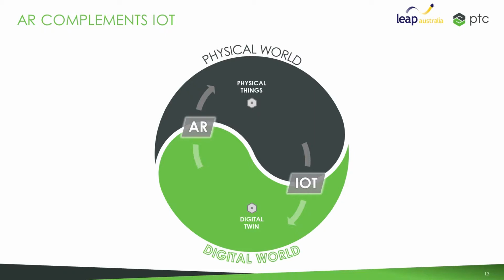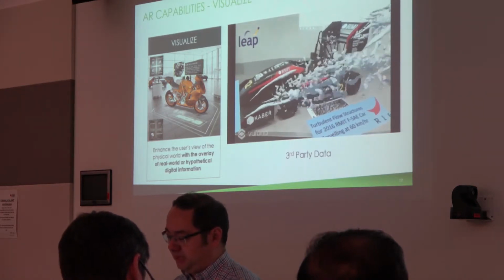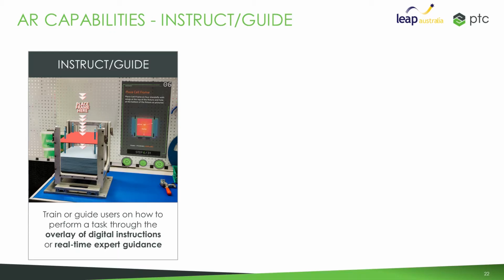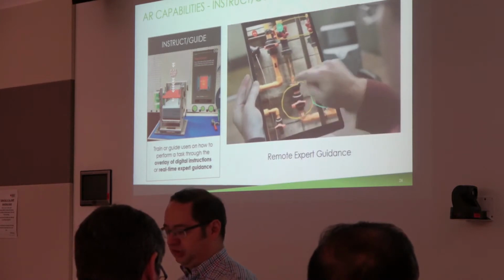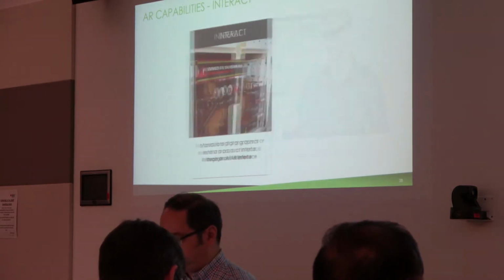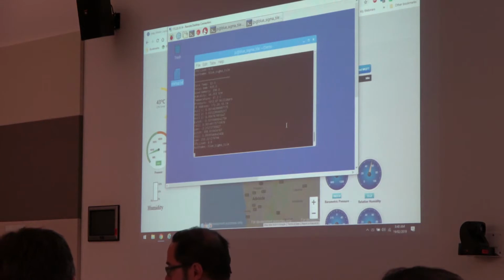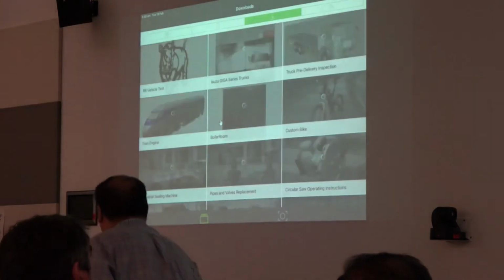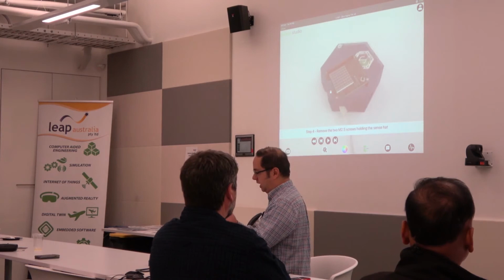IICA Seminar Part 2 - Using AR to Enhance Industrial Equipment in Design, Manufacturing & Servicing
In partnership with the Institute of Instrumentation, Control & Automation (IICA), in Feb 2019 LEAP presented a seminar on "Using (AR) & (IoT) to Enhance Industrial Equipment in Design, Manufacturing & Servicing" - which also included a presentation by Dr. Chow Yin Lai (RMIT University) and a site tour of the RMIT Advanced Manufacturing Precinct - see video Part 3 in this series.

Parts 1 (IoT) and 2 (AR) are presented by Allan Thompson, PTC Technical Manager, LEAP Australia.

Australia : 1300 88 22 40
New Zealand : 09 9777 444